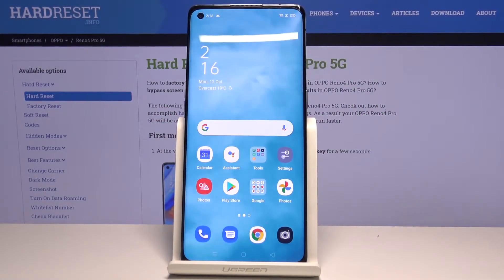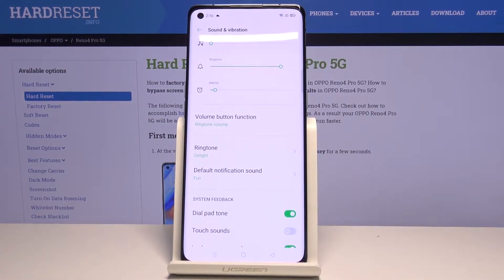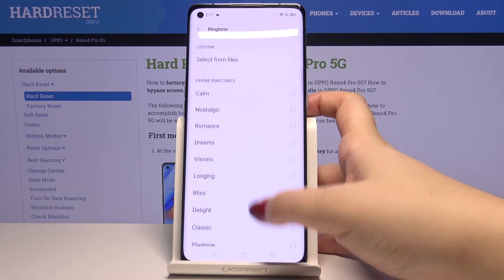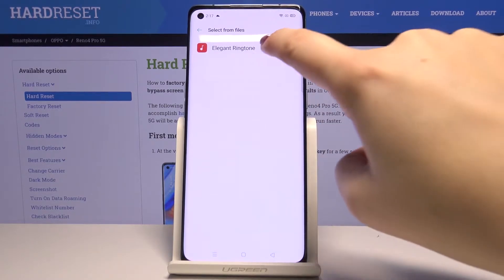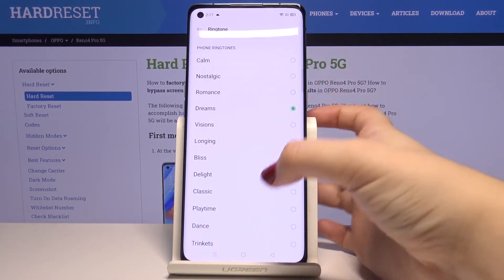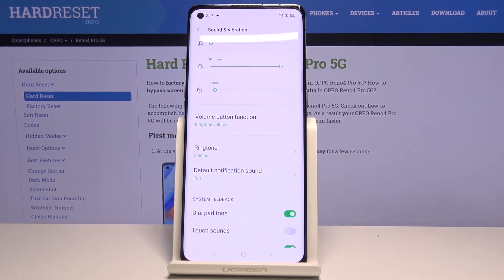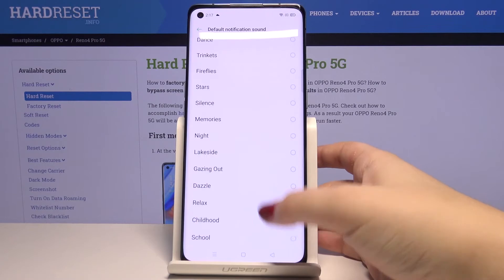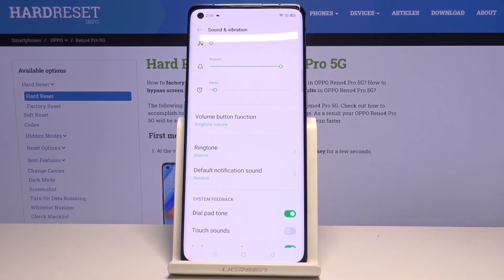How to Set Up Ringtone in OPPO Reno4 Pro – Change Ringtone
If you want to try new melody for incoming calls, then this guide is defiantly for you! Our expert will guide you through the process of Setting Up Ringtone in OPPO Reno4 Pro, correctly. So, repeat all the presented steps on your device and enjoy your new Ringtone, whenever someone calls you!

How to change ringtone in OPPO Reno4 Pro? What are all ringtones for OPPO Reno4 Pro? Where can I find Ringtones for OPPO Reno4 Pro? How to add ringtone in OPPO Reno4 Pro? Where ringtone list is located in OPPO Reno4 Pro? How to set up ringtone in OPPO Reno4 Pro? How to change notification list in OPPO Reno4 Pro? How to enter ringtones settings in OPPO Reno4 Pro? How to select preferable ringtone in OPPO Reno4 Pro?